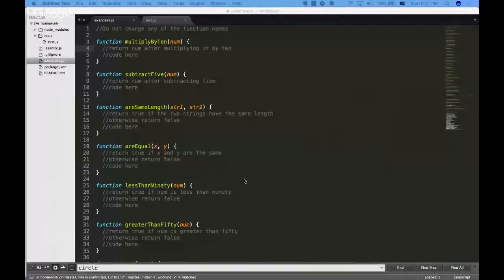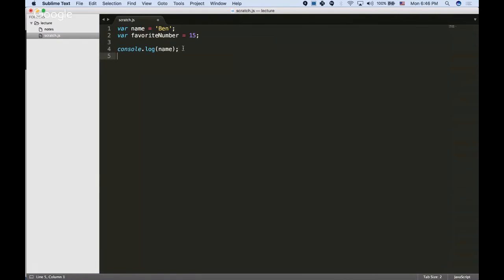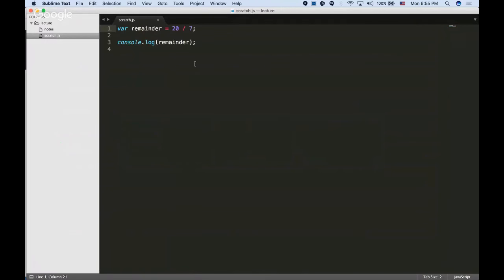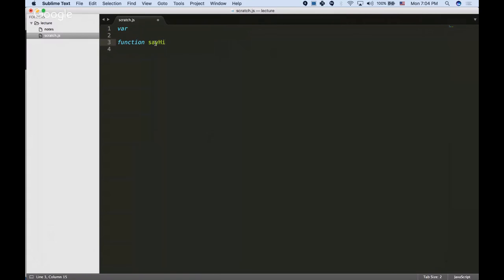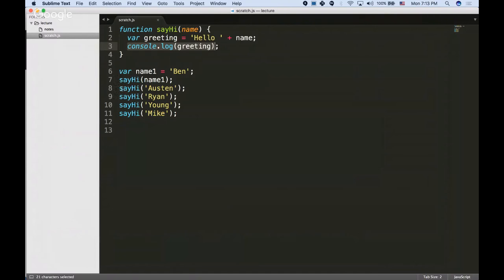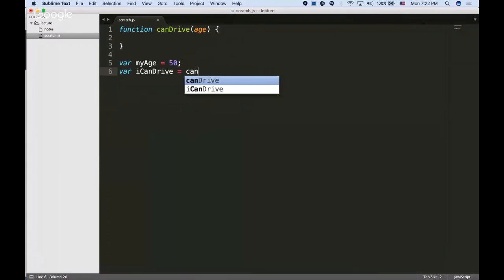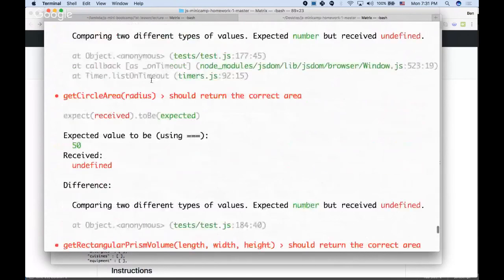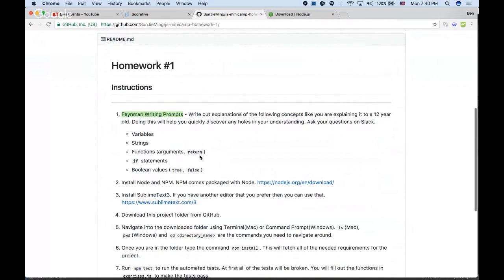Lesson 1 - Intro to JavaScript. Mini JavaScript Bootcamp by LambdaSchool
The first lesson in LambdaSchool's free JavaScript mini bootcamp.